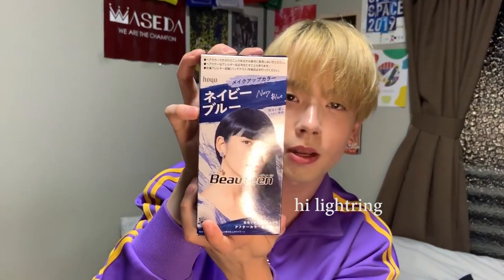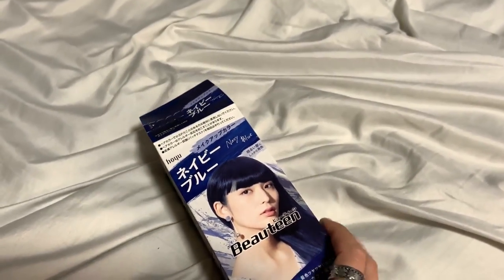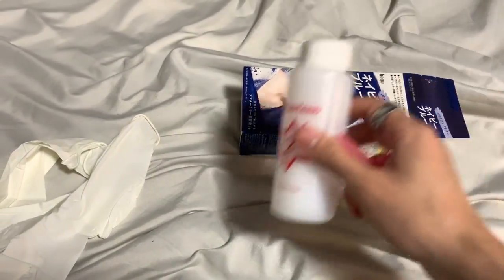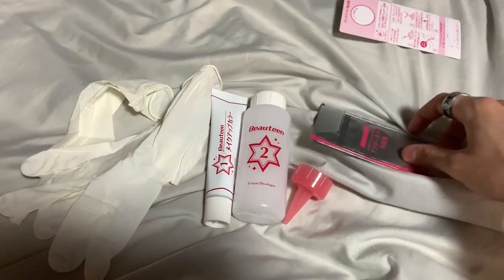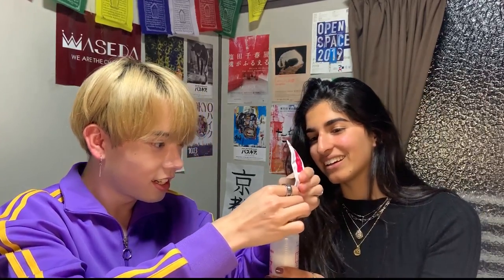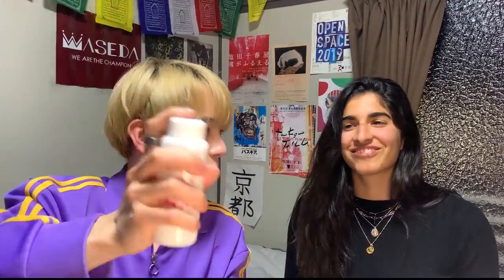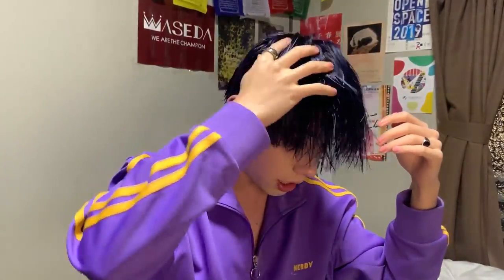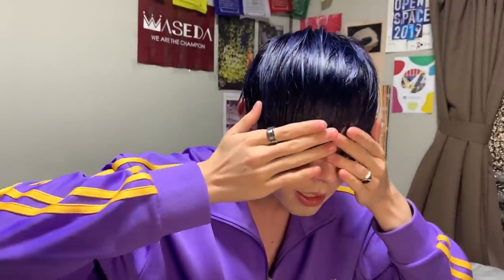DYING MY HAIR BLUE !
Hey guys ! My hair grew longer and I wanted to try a new hair color, thank's to Luna for helping me out
Don't forget to check my first video love youuu